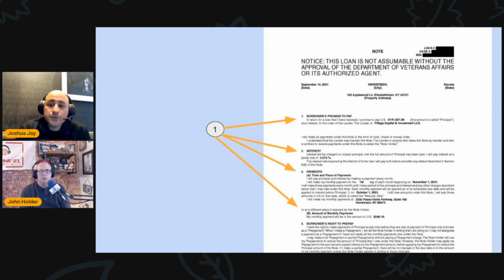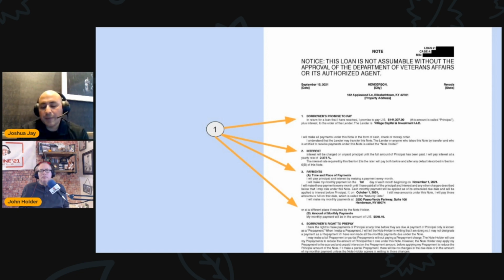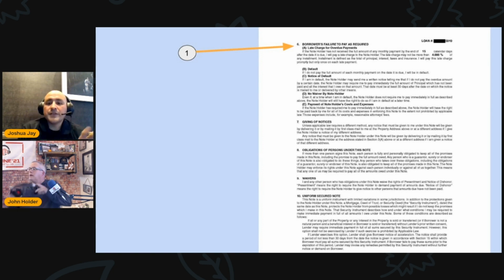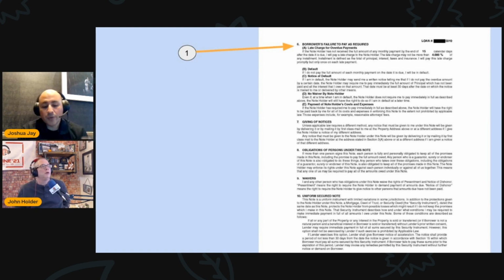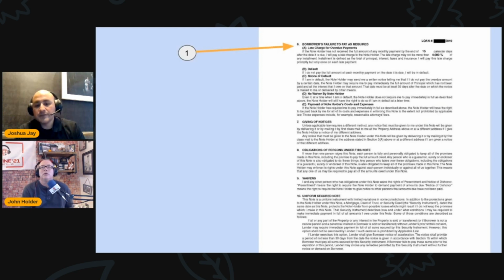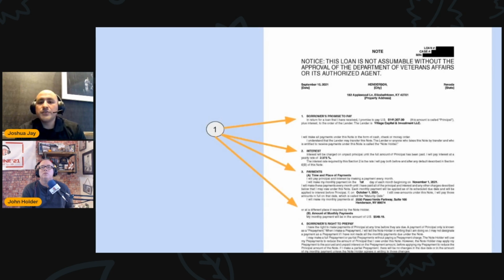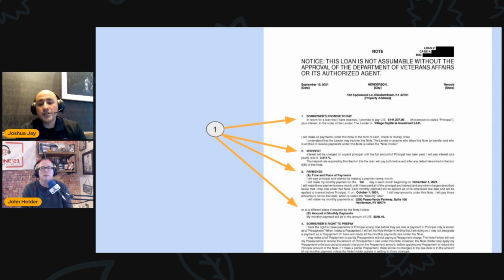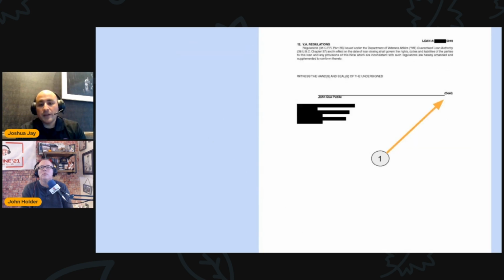Note training for Notary / How to read a Note / Notary Loan Signing training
The Note is also one of the most important documents in a loan signing package.  This training happens to be from a Notary Loan Signing Refinance training we gave earlier in the month.

The legendary John Holder (Dean of RON University, Co-Founder of Notary.Online, and owner of the Kentucky Notary Network) and I walk you through a Note that many notaries and loan signing agents sometimes have questions on.

I offer free 30-minute mentorship consultations and LIVE trainings. Feel free to request membership if you are considering becoming a Notary / Notary Signing Agent / Notary Loan Signing Agent - or - if you are already one and just want to surround yourself with like-minded individuals!